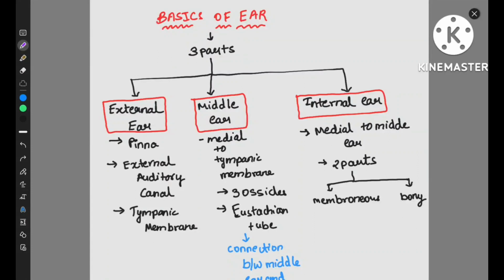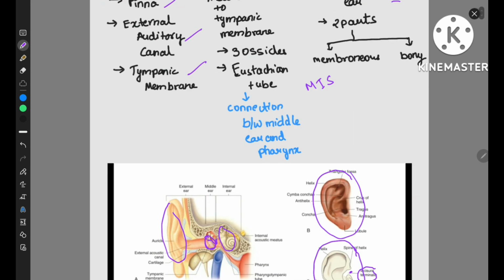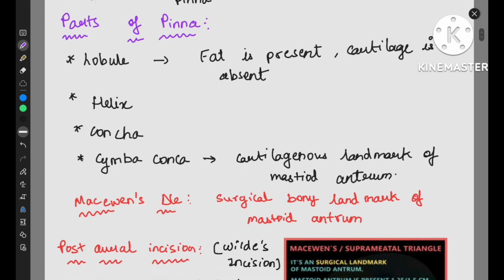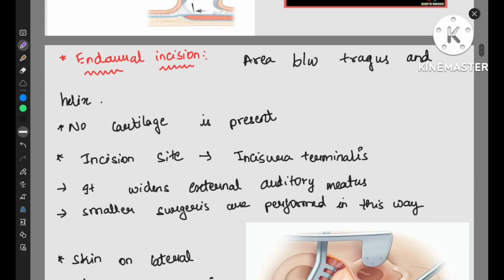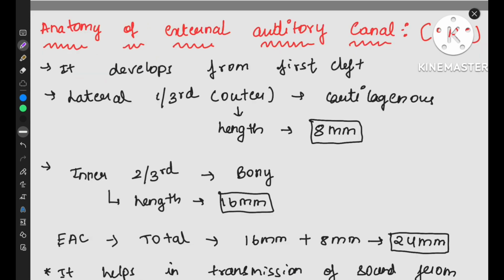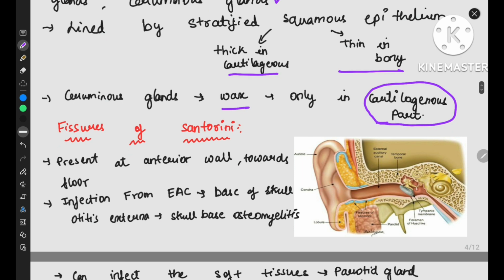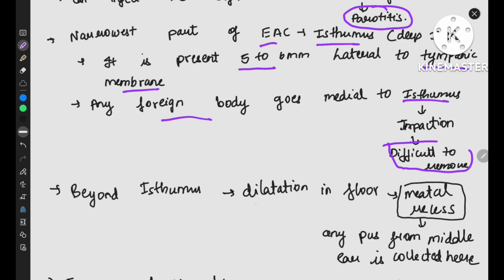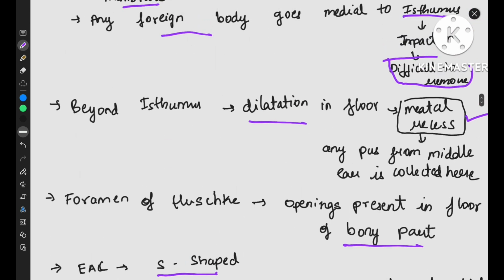External Ear Anatomy Part 1 (ENT)